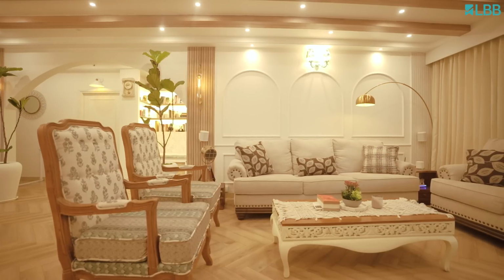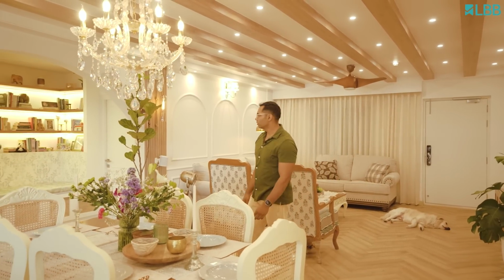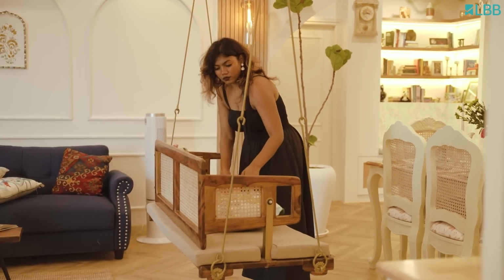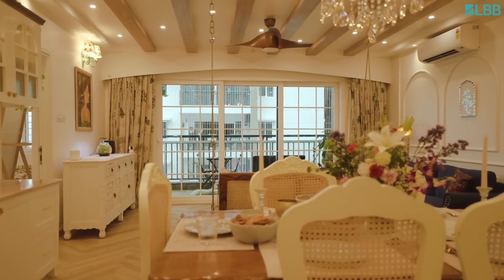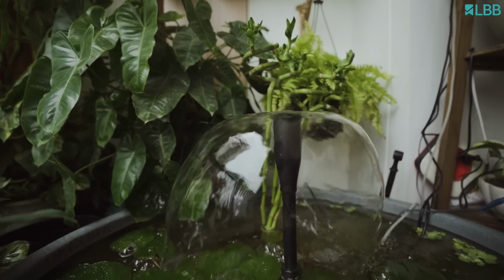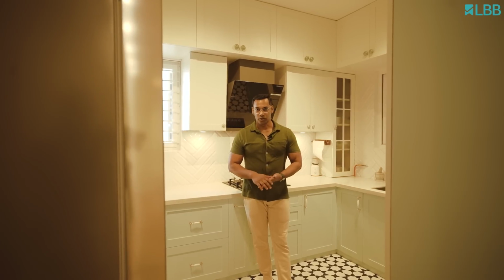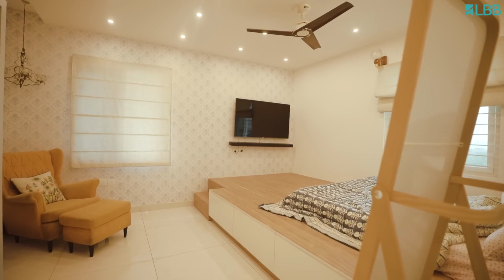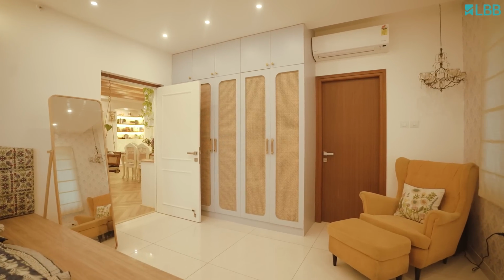Inside Ankita And Enoch's Hyderabad Home With A Lake View 🧡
Ankita and Enoch have built their home with a lot of love and passion which reflects in the attention to detail that has been put in curating the decor pieces of their home.